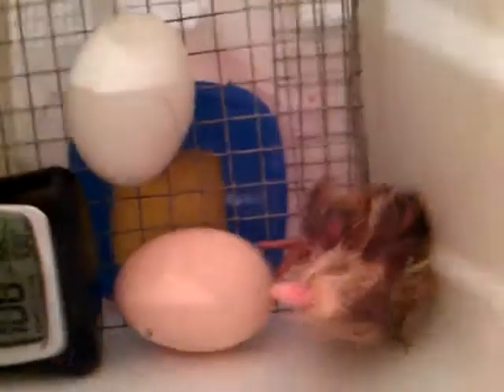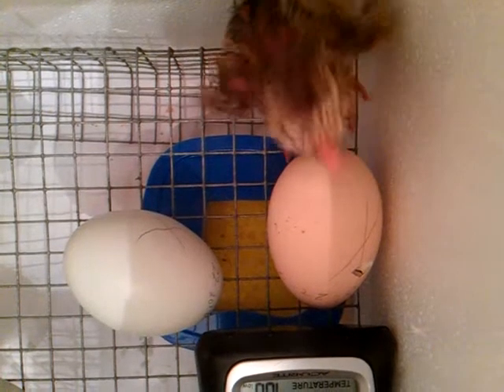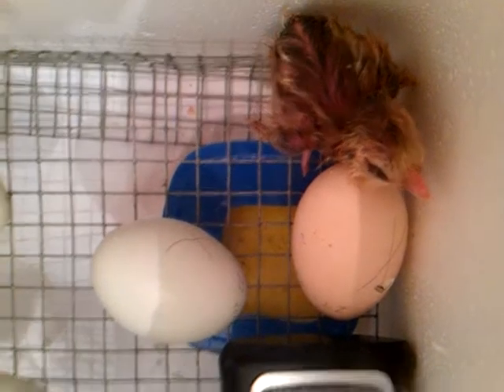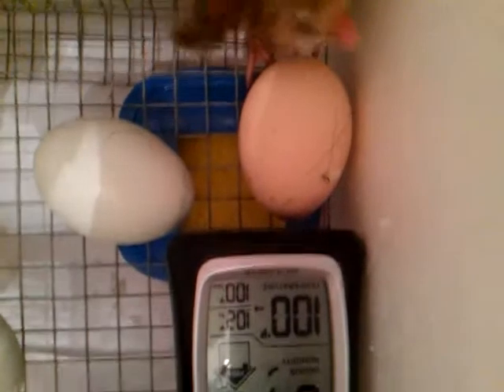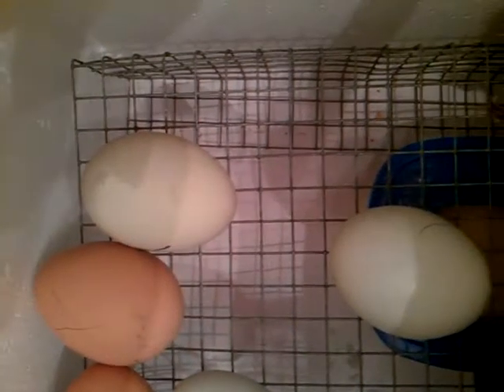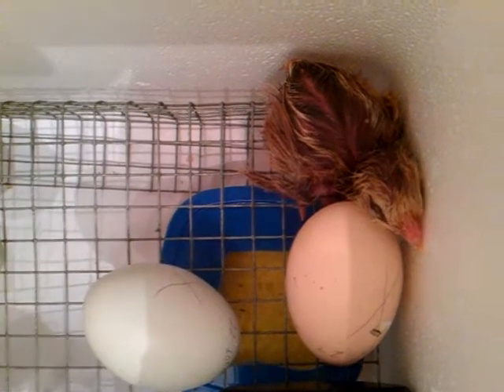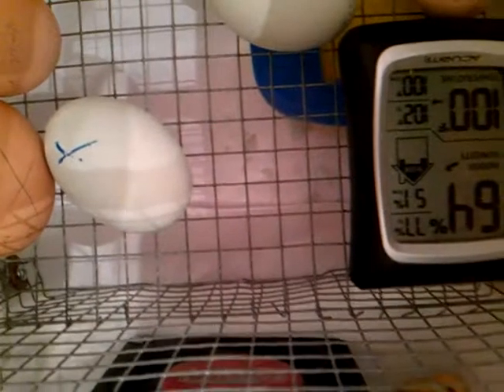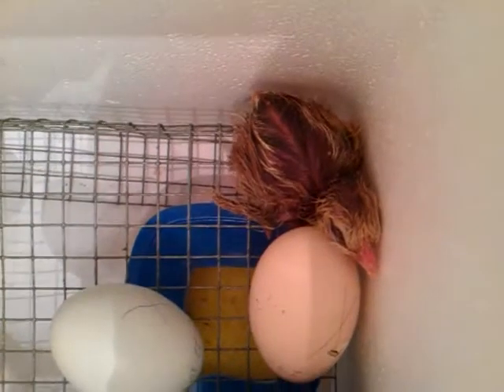One chicken has hatch out